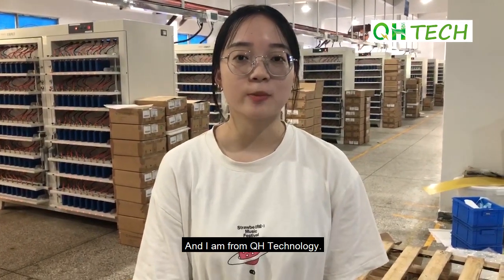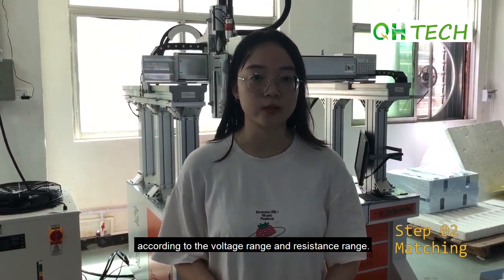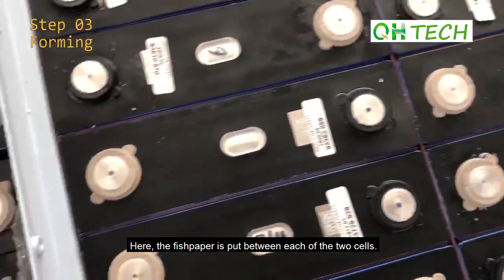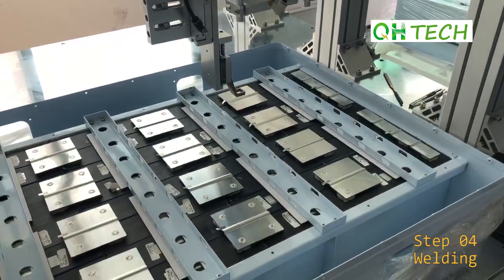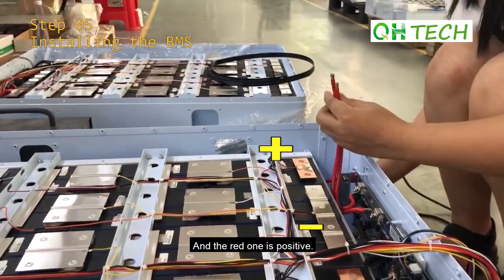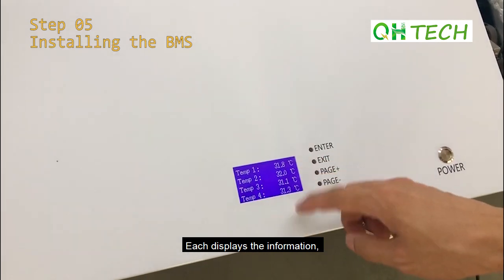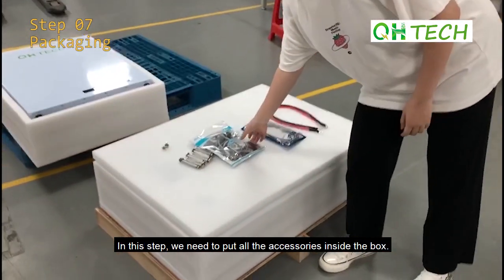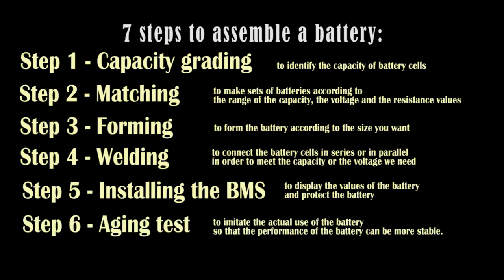7 Steps! 51.2V Powerwall Lithium Battery Manufacturing Process in Factory of China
51.2V Powerwall battery is the most popular item on our product list. It is the best solution for off-grid solarenergy storage systems in 2022.
Do you know what the product manufacturing process is for a lithiumbattery? From 3.2V battery cells to a wall-mounted battery, let us follow Valerie to have a factory tour!

Timestamps
00:27-Capacity Grading
00:54-Matching
01:36-Forming
02:45-Welding
03:51-Installing the BMS
06:05-Aging Test
07:00-Packing

We also produce 12V/24V lifepo4 batteries of different capacities, including 30Ah, 50Ah, 85Ah, 100Ah, 150Ah, 200Ah, and 300Ah.
48V 100/200Ah powerwall batteries, all-in-one, and high voltage systems are hot-selling items.

OEM/ODM services are available! Our batteries can match many Inverters of different brands, such as Growatt, Goodwe, Must, Victron, Deye, SMA, SRNE, etc.

Applications: household solarenergy storage systems(ESS)